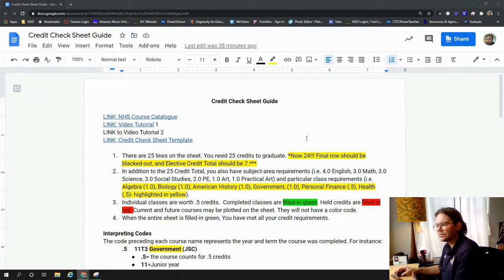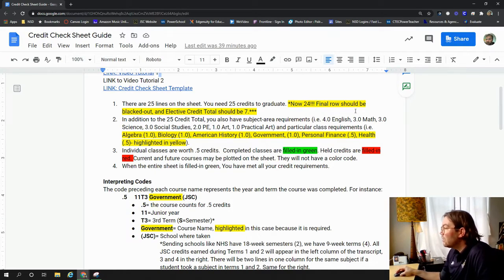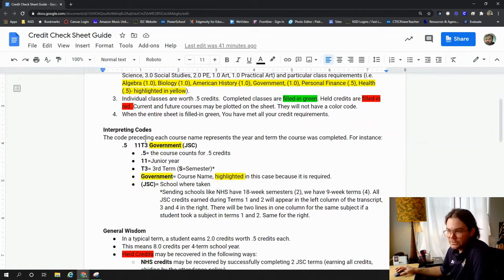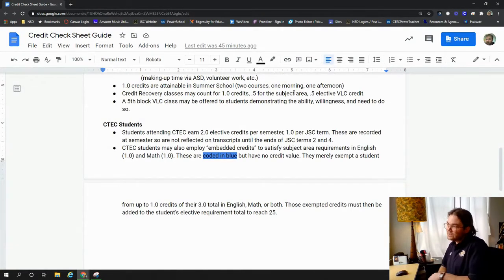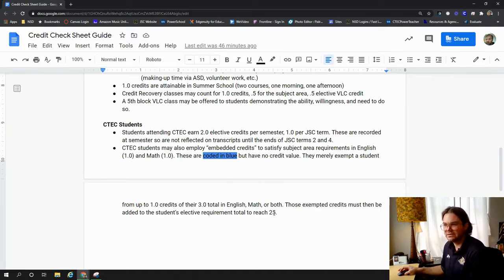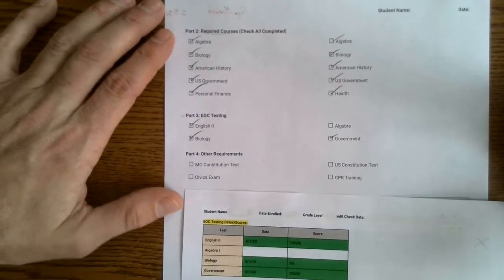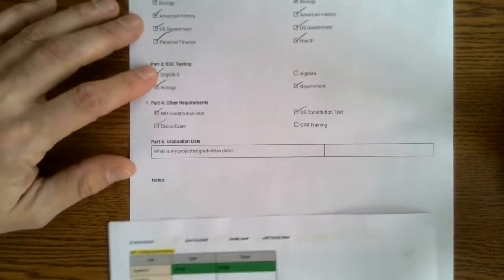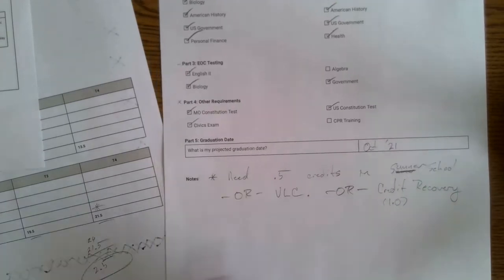Credit Check Tutorial 2